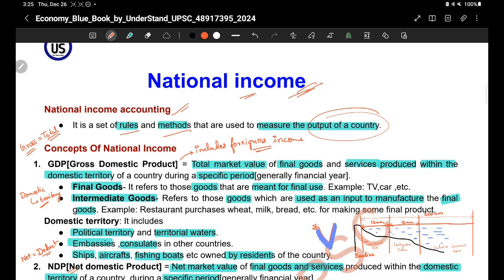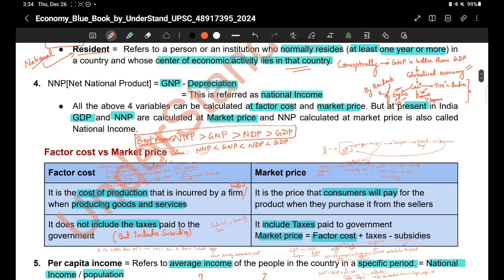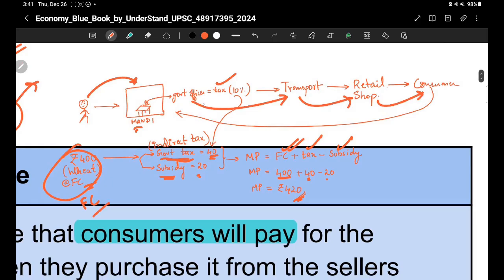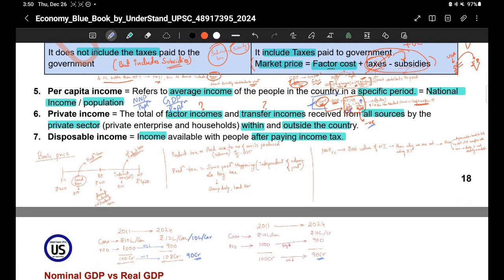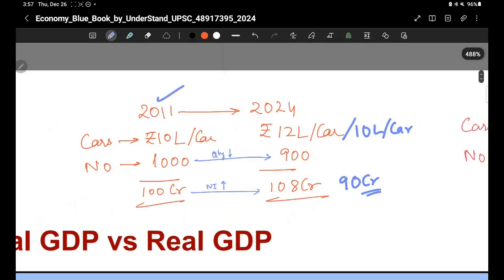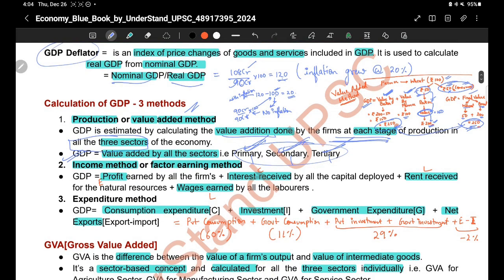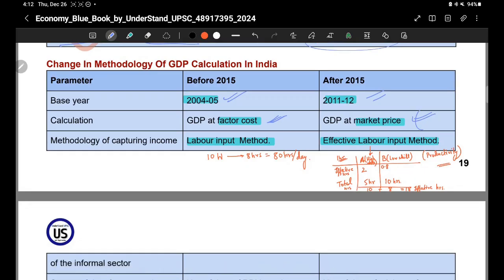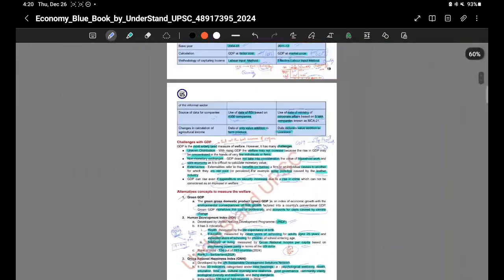Economy lecture 2